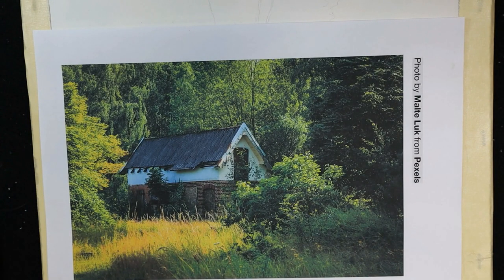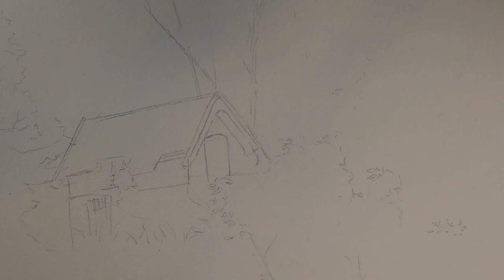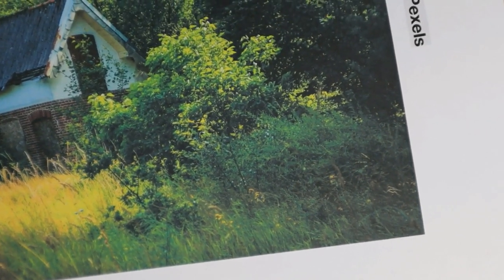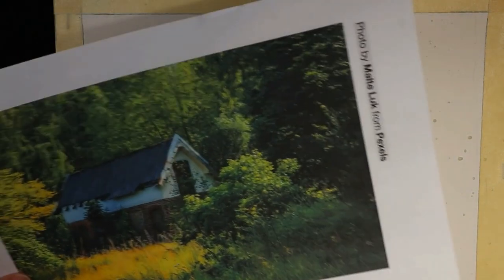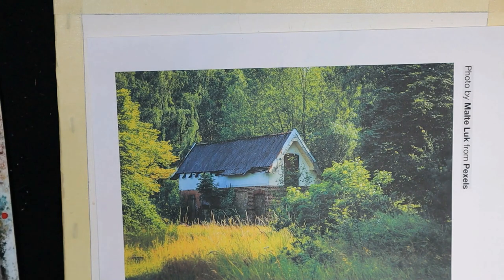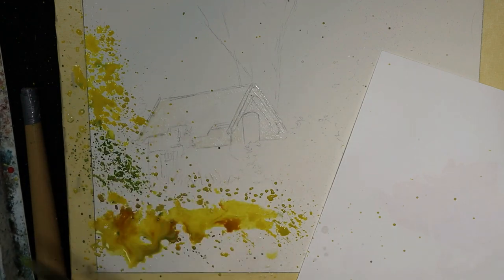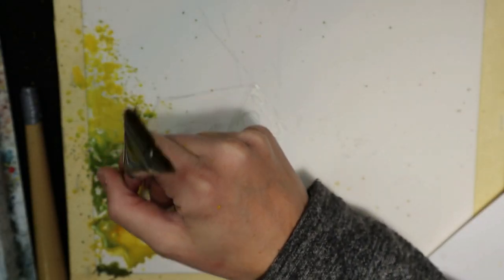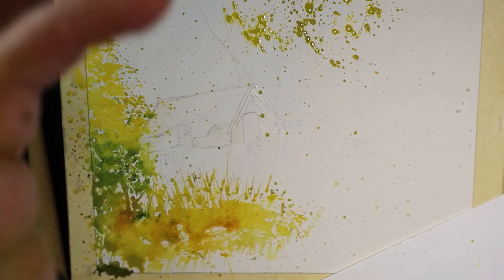How To Paint A Country Farm House Scene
If you’ve always wanted to learn to paint with watercolor ... you’ve come to the right place!

Our video lessons are taught by professional artists with easy step-by-step videos for anyone to learn, regardless of age.

Check out the free resources below ...